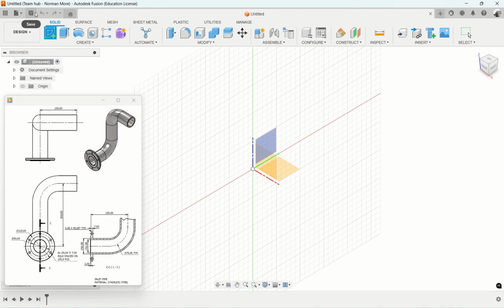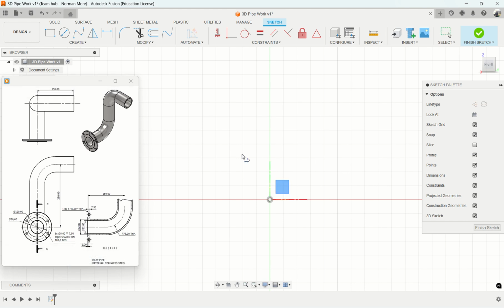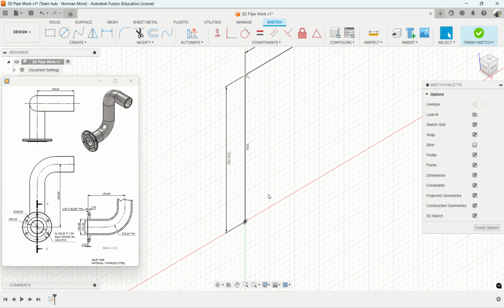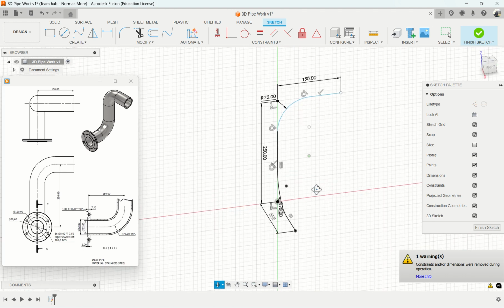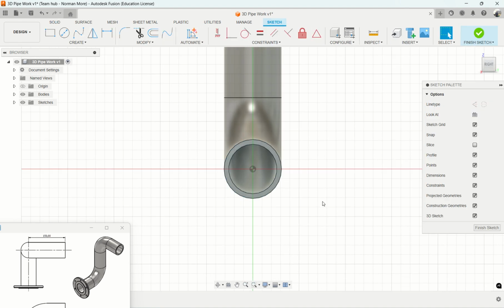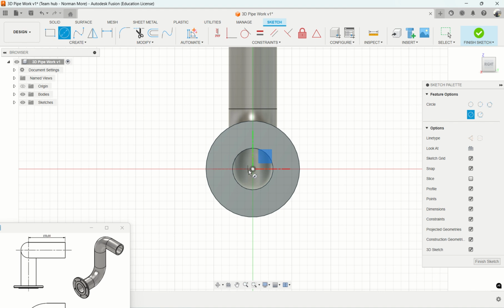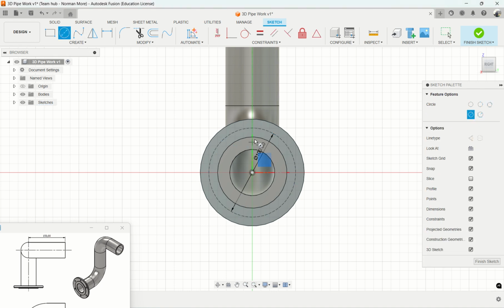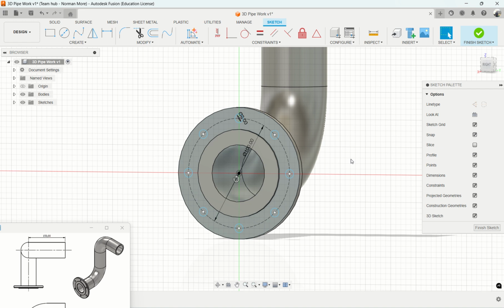🚀WorldSkills CAD: 3D Pipe Work – Speed/Pressure Test | Mastering 3D Sketching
Competing in the WorldSkills Mechanical Engineering CAD Competition or want to level up your 3D CAD skills? In this tutorial, I’ll guide you through designing 3D Pipe Work using:

✅ 3D Sketching Techniques for precise routing
✅ Pipe Design Best Practices for efficiency
✅ Speed & Accuracy Tips for competition readiness

Perfect for engineering students, beginners, and competitors looking to improve their mechanical CAD design skills!